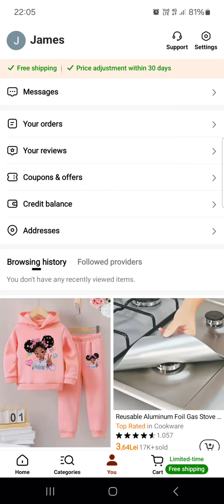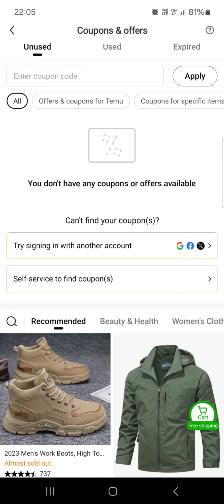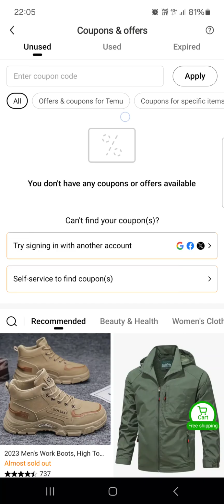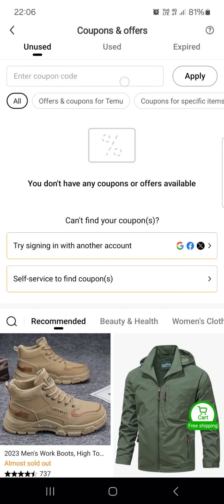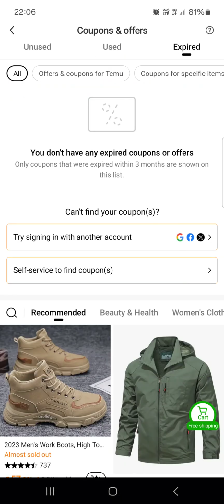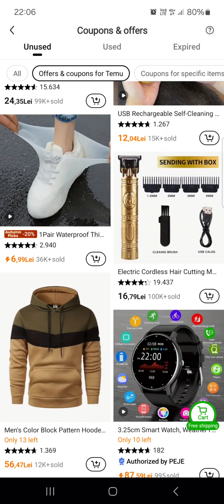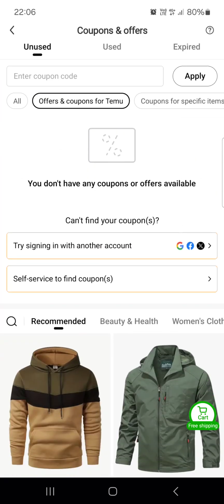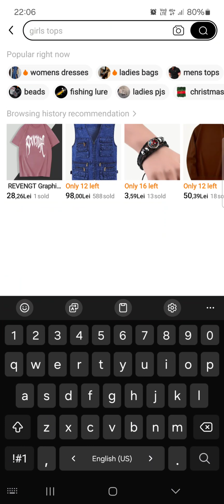How To See Coupons On Temu?